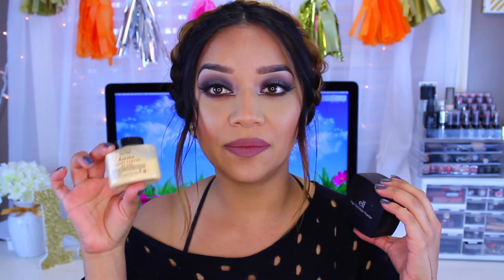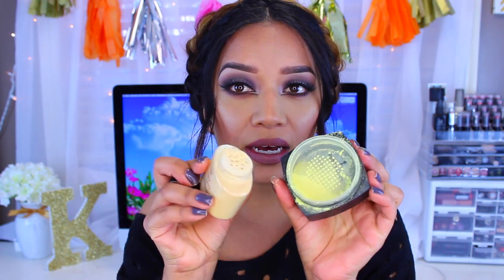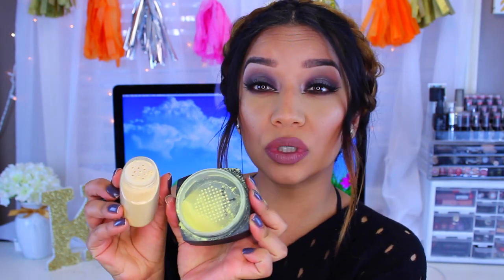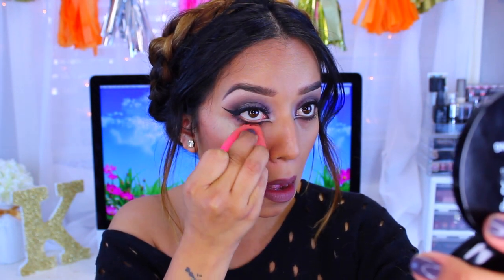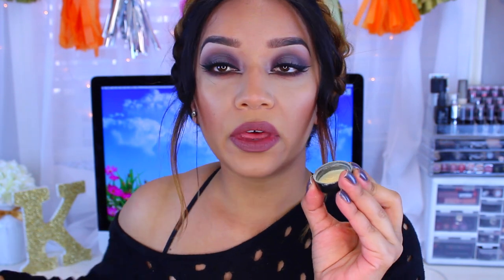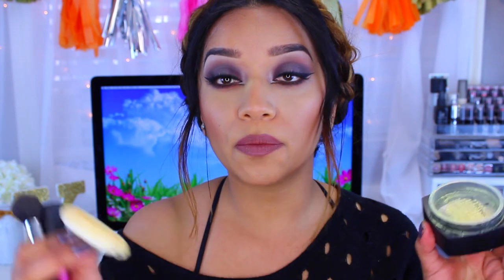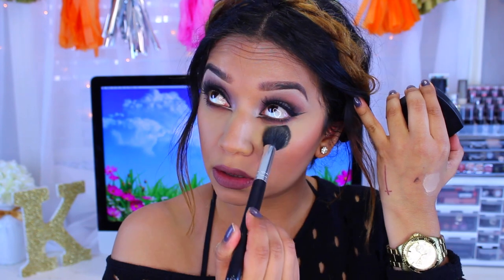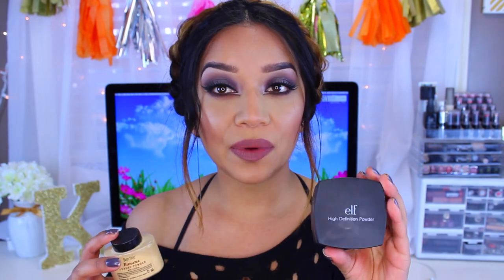Ben Nye Banana Powder vs e.l.f HD Corrective Yellow Powder - Comparison + Demo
OPEN ME!♥

Hi guys! here is a quick comparison on these two very similar products! what do you guys think?

*Products Mentioned*

What is on my skin/face?
Loreal La Palette 2 all over my eyes
Koko lashes- Goddess- LadyMoss.com
Foundation- Maybelline FIT ME! Matte + Poreless #322
Brows- NYX MICRO brow pencil-Espresso
elf HD powder- corrective yellow underneath eyes